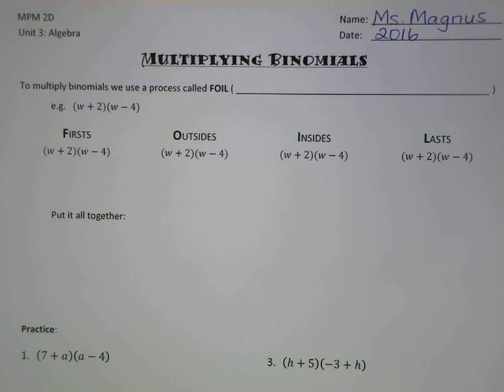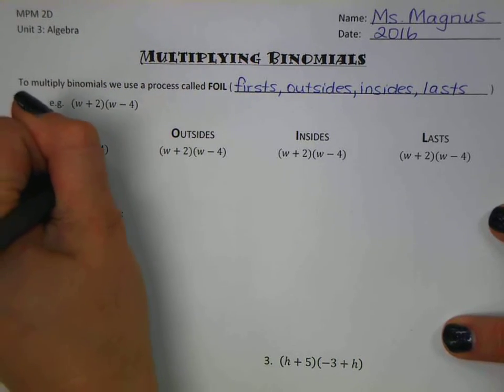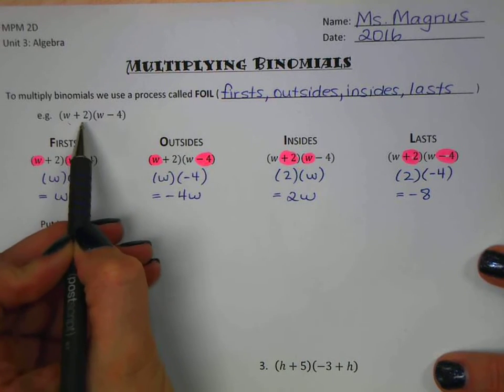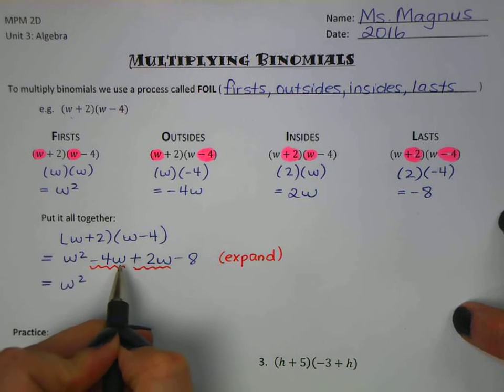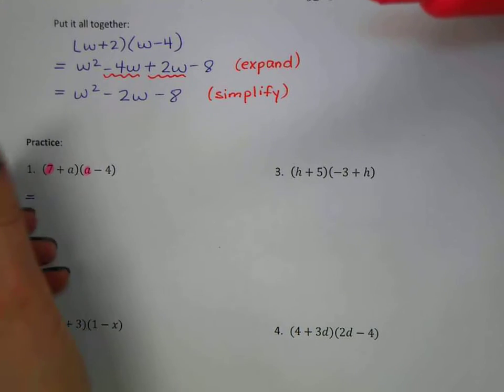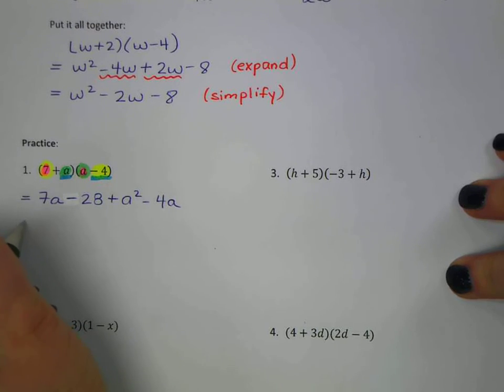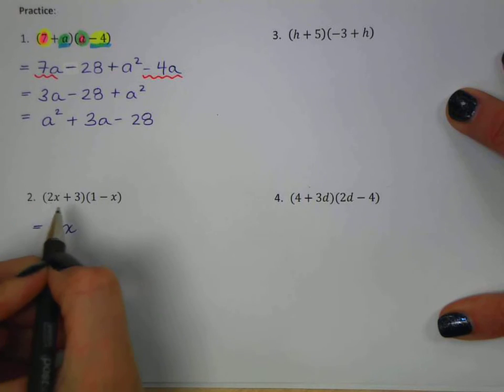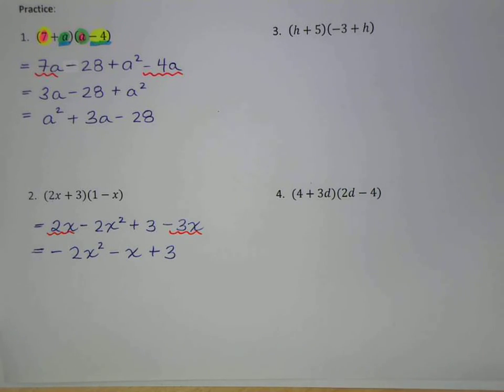3.3 Multiplying Binomials